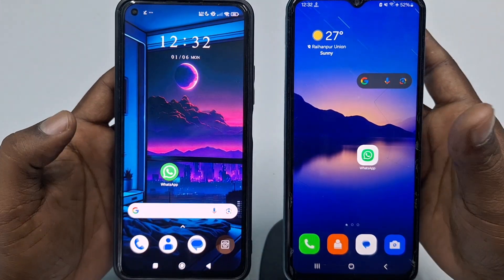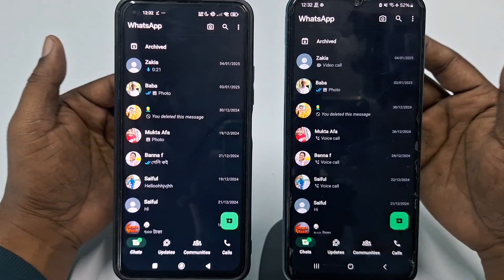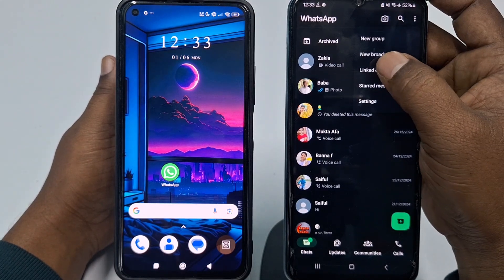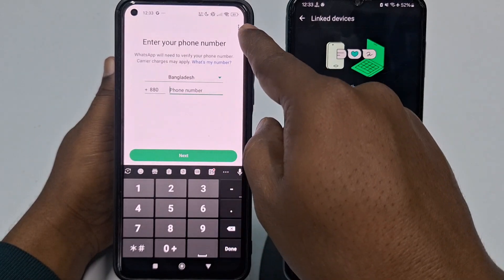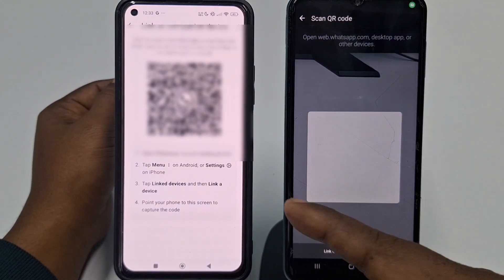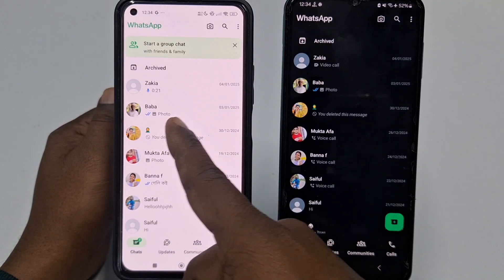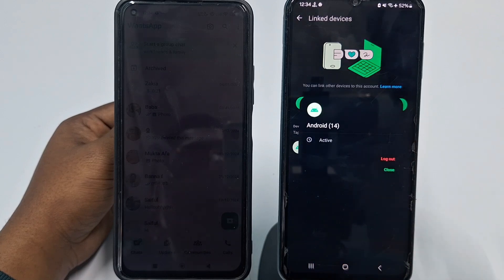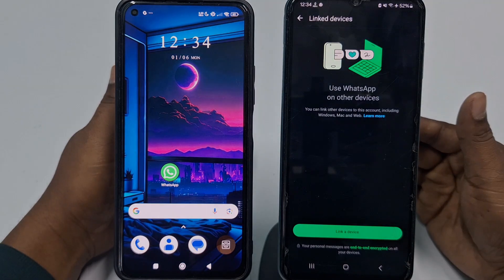Use Same WhatsApp Account in Two Phone with Same Number 2025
Learn how to use the same WhatsApp account on two different phones with the same number! In this easy-to-follow tutorial, we’ll walk you through the step-by-step process to link your WhatsApp account across multiple devices without losing any data or functionality.

🔑 What You'll Learn in This Video:

How to enable WhatsApp on two phones.

The latest WhatsApp features for multi-device linking.

Tips to keep your messages and chats secure while syncing.

💡 Why Watch This Video? Perfect for multitaskers, entrepreneurs, and tech enthusiasts!

⚡ Key Takeaways:

No third-party apps required.

Completely safe and official WhatsApp methods.

Works on both Android and iOS devices.

Let’s get started and unlock the full potential of WhatsApp!